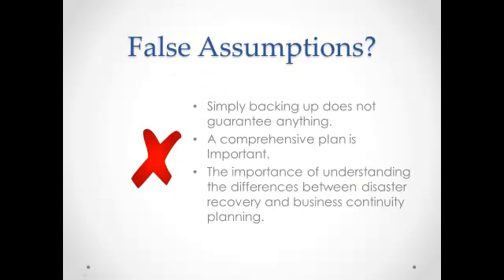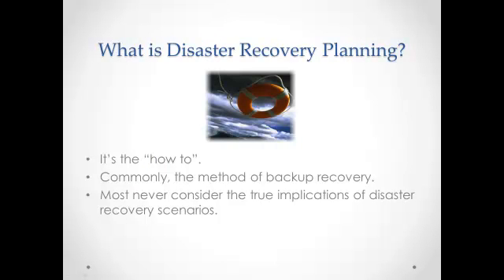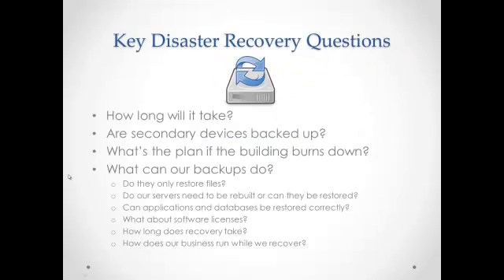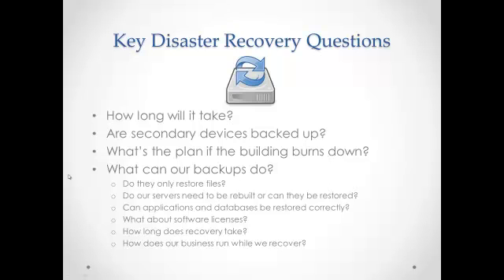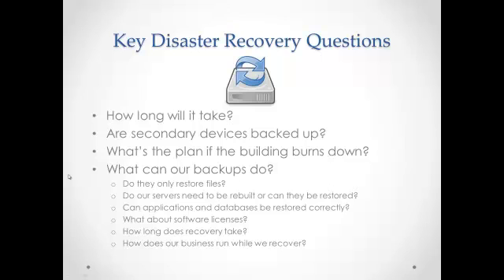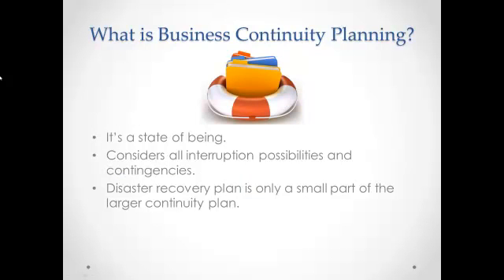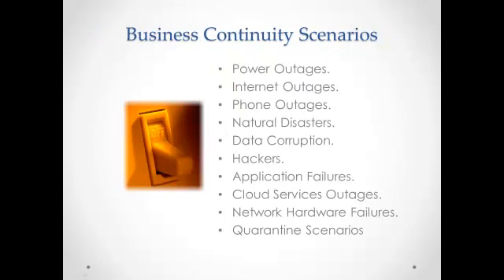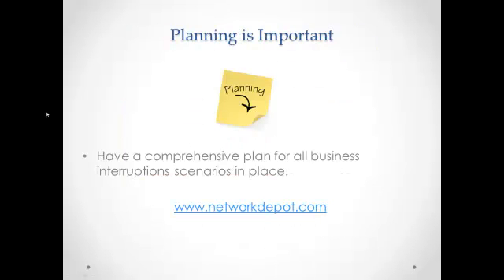Disaster Recovery vs. Business Continuity Planning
Learn the key differences between disaster recovery and business continuity planning.